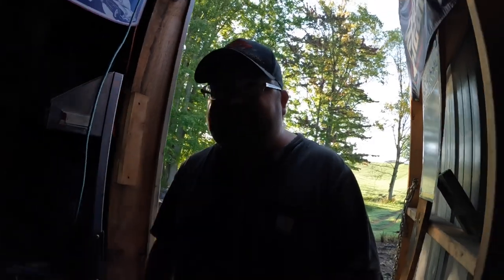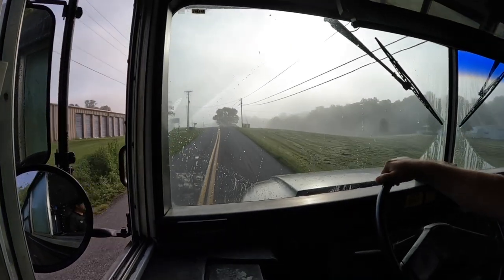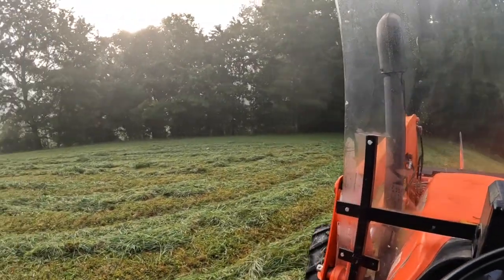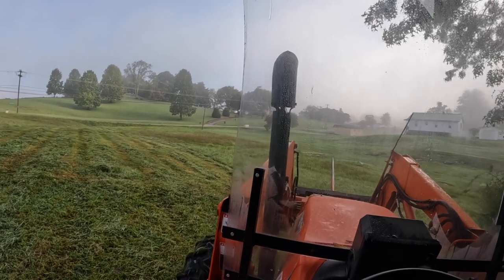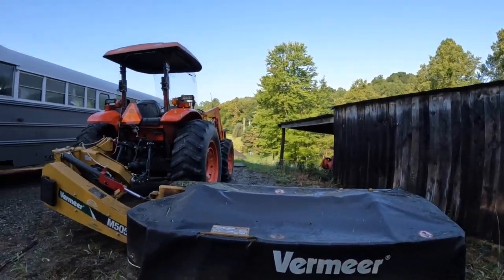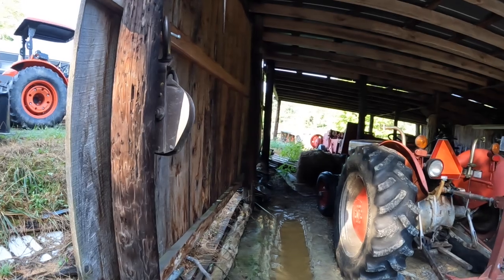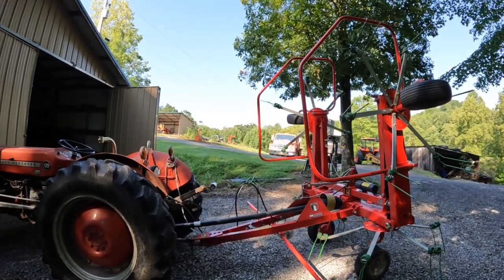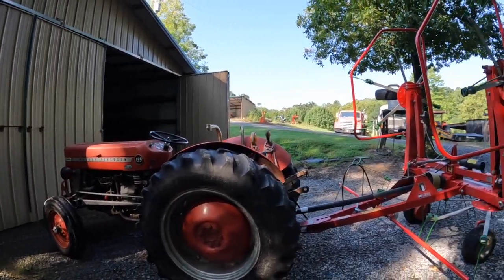Rain, More Hay cutting, Tire Isn’t repairable!